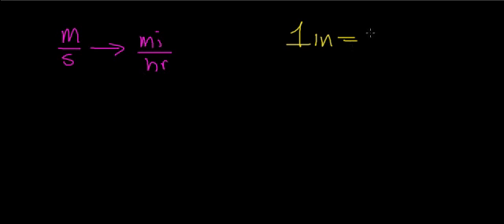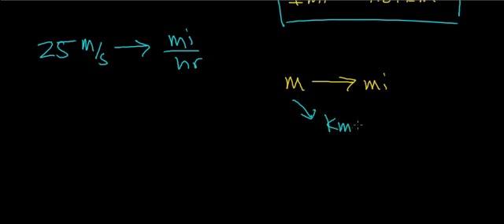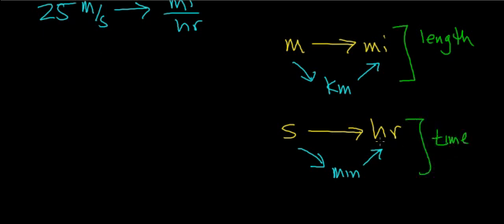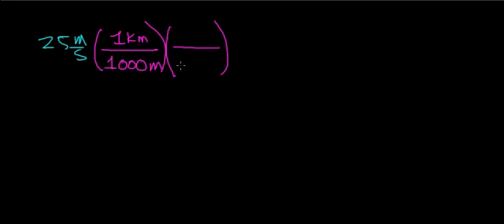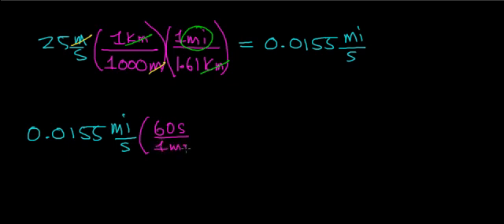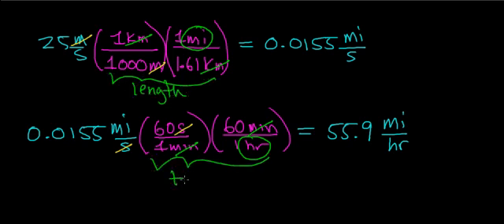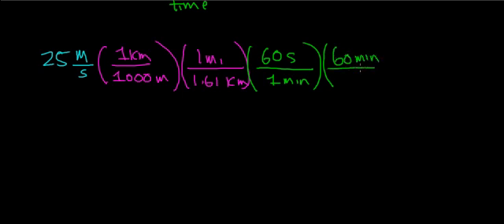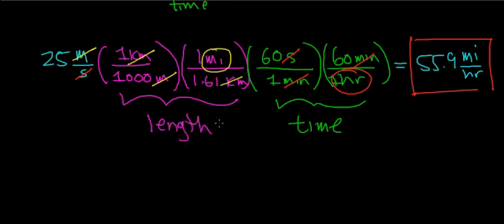Meters per second to MPH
Conversion: Meters per second to miles per hour.